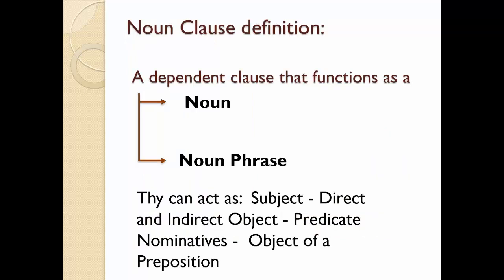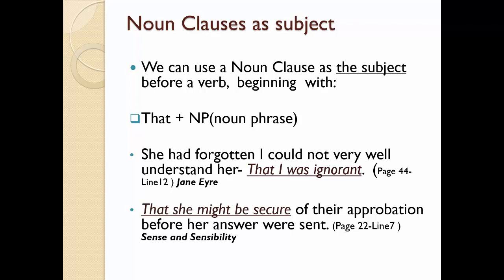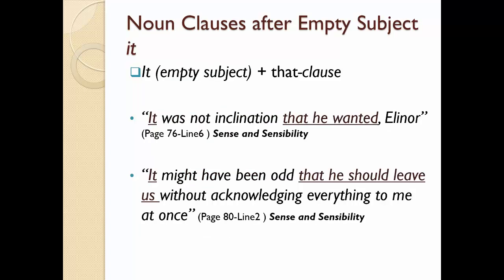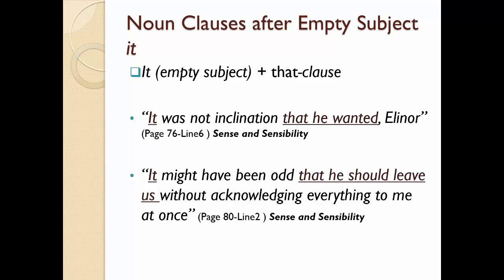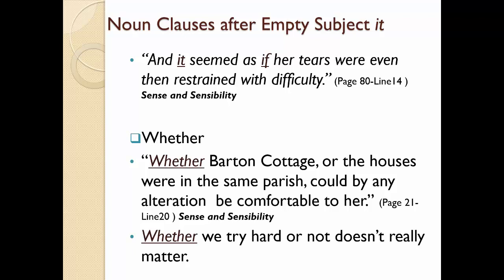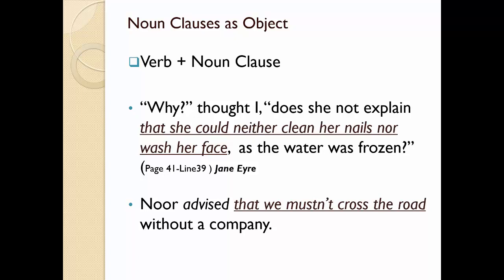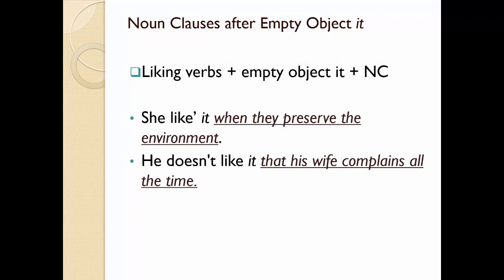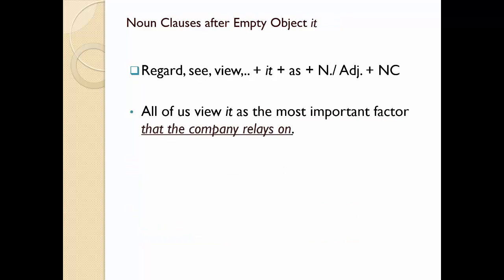Noun Clauses as Subjects and Objects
This is an episode in advanced English grammar presented by students. This one is on how noun clauses can be used as subjects or as objectives in English language. It is presented by Buthina Al Jamri.